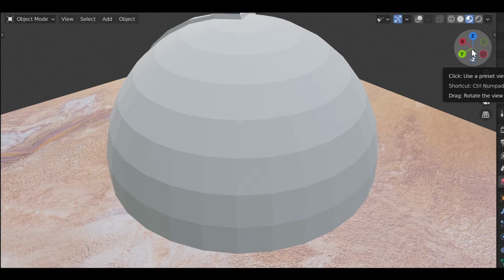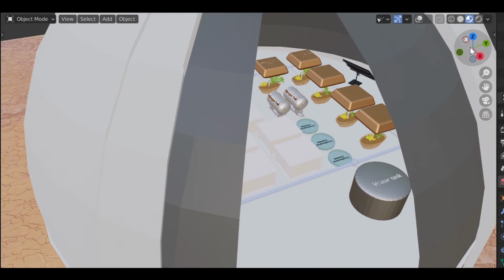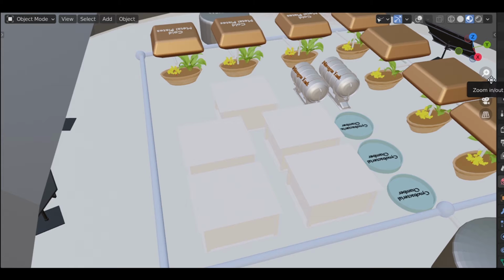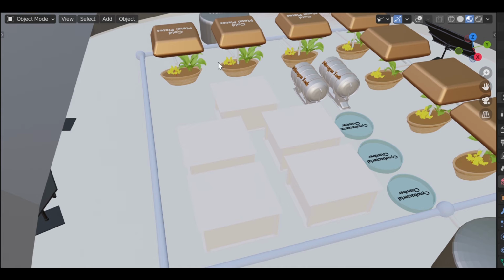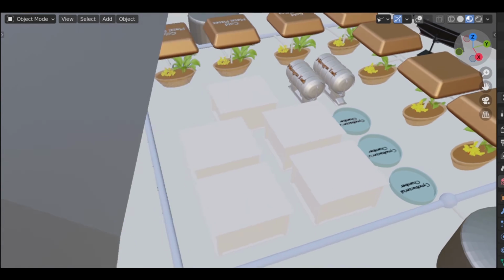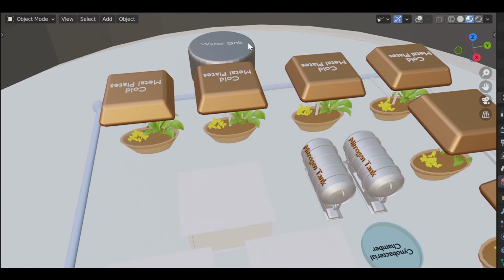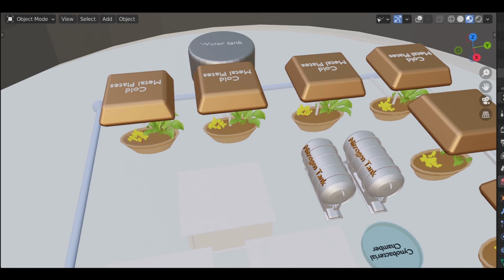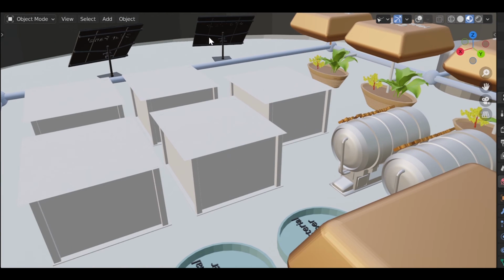The immortal Mars ( Project Work )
Class - X - Science - Online Class 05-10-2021